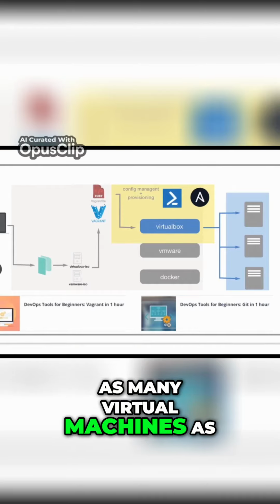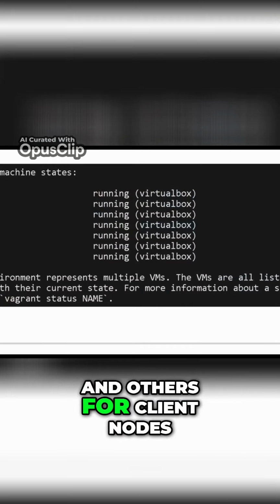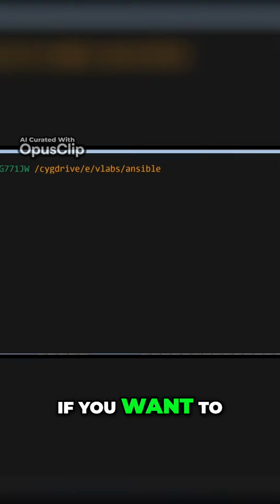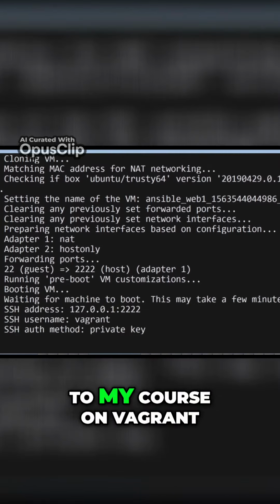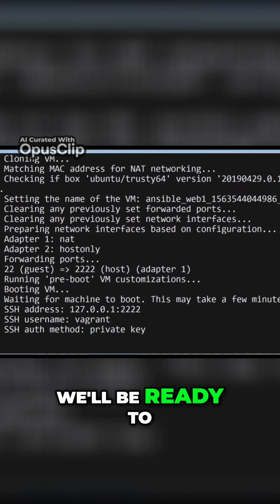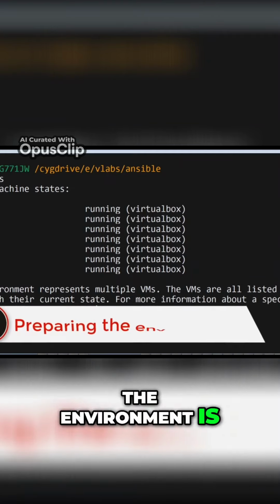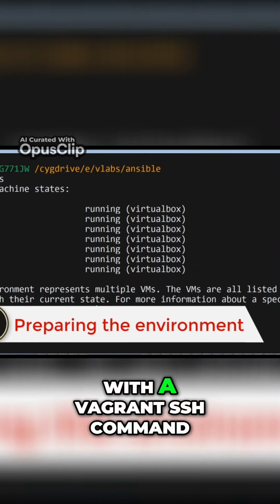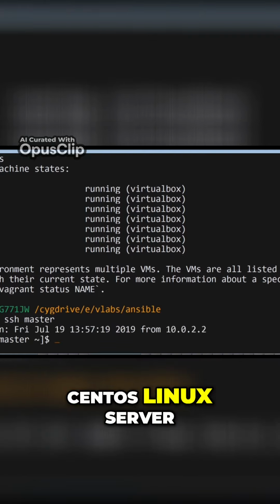Enhance Your DevOps Skills Setting Up and Configuring Virtual Machines with Vagrant